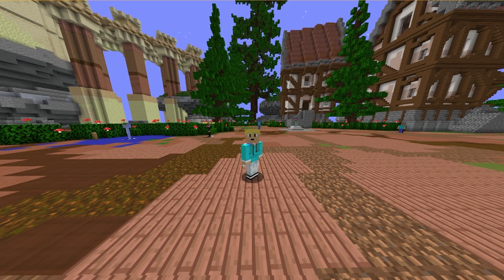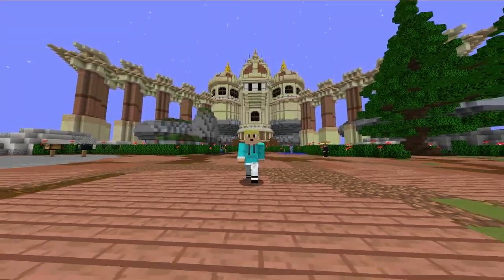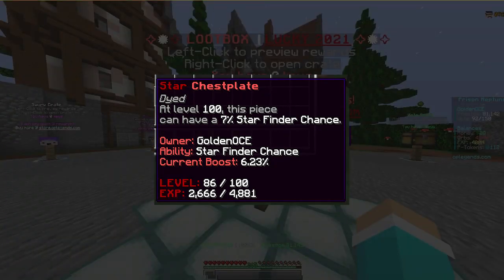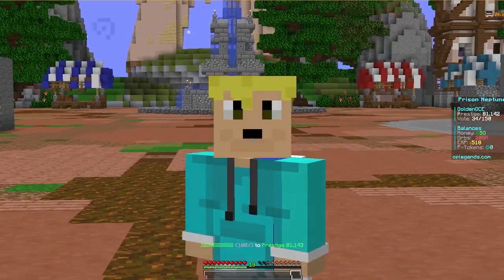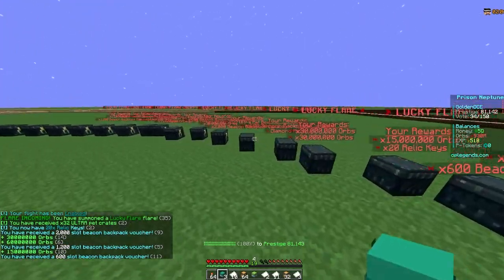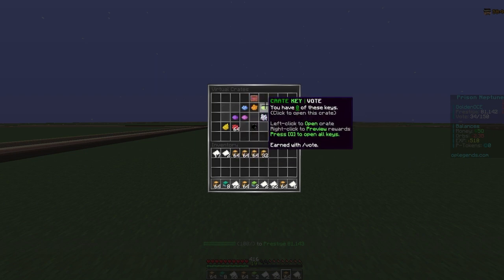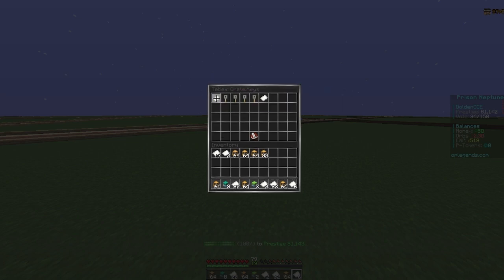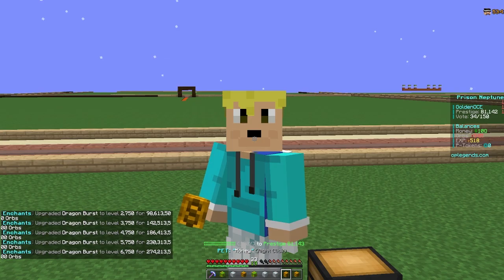LOOT FROM 100 FLARES | OP PRISONS (OP LEGENDS)